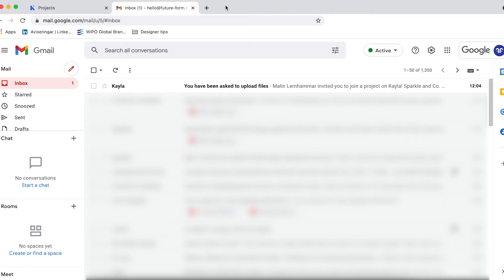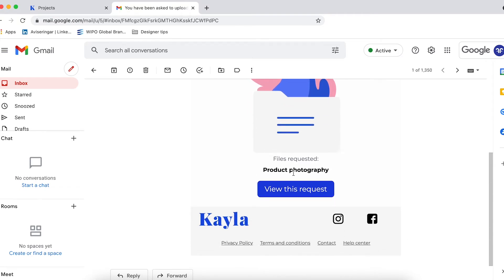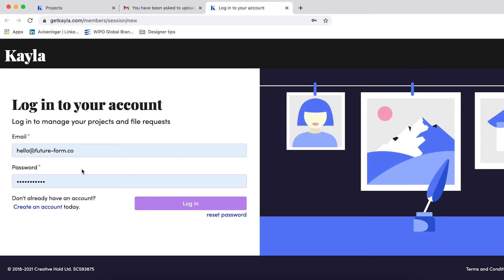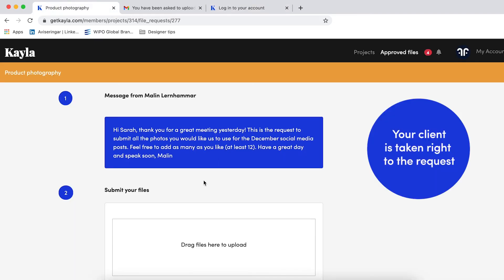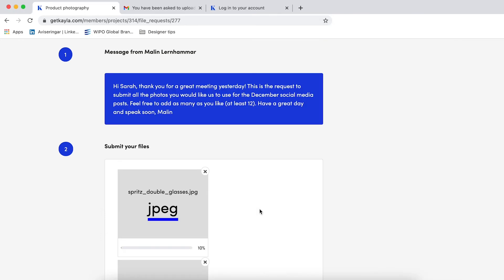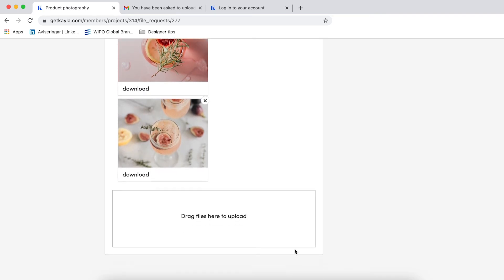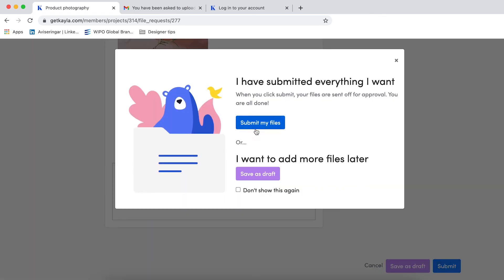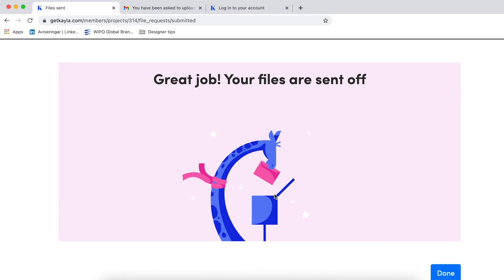The client experience on Kayla - Easy remote client collaboration for designers and creatives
Kayla is a tool for creatives to gather files on time from clients without the hassle (or long email chains).

I always like to test out a tool before I start using it with my clients. In this video, I (Malin) show you what happens when you send a request for files to your clients.